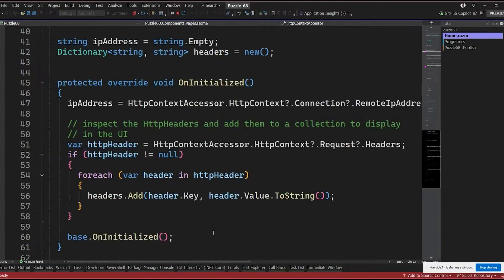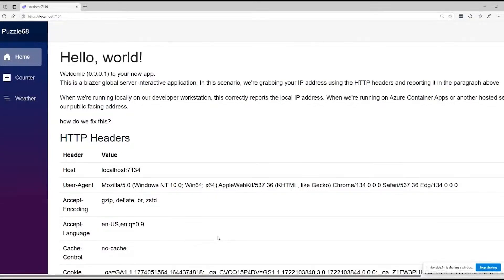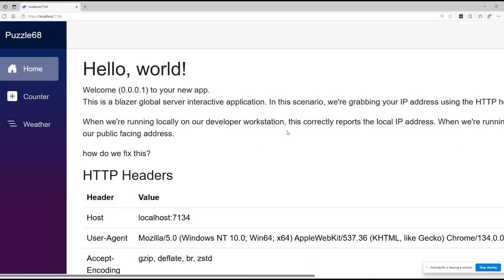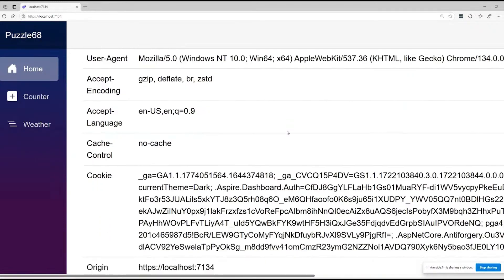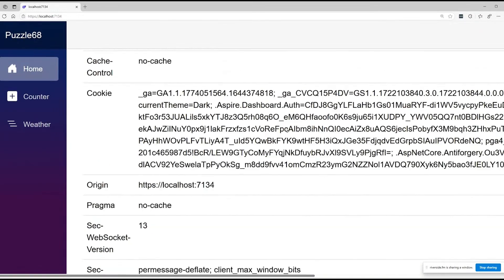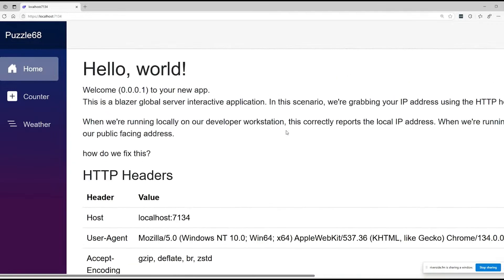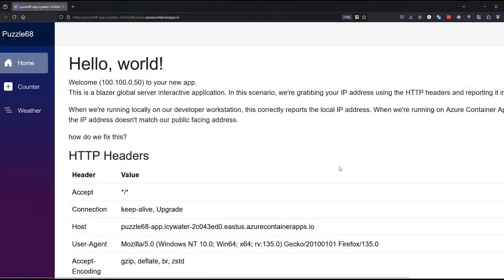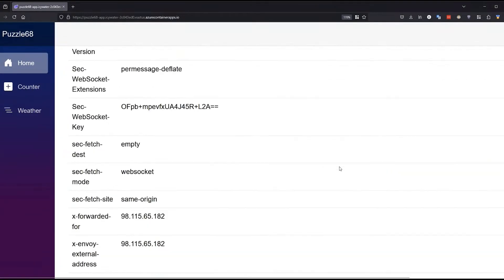The Blazor Puzzle 68 - Get Real Client IP Address in Blazor Server Apps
🚀 Blazor Puzzle #68: Solving the Real Client IP Mystery
This week, we tackled an issue from a Blazor developer struggling to retrieve the real client IP address when their Blazor Server app was deployed.

🔍 The Problem:
❌ HttpContext.Connection.RemoteIpAddress returns internal, non-routable IPs when running:

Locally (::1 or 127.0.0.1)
In Docker (172.17.x.x)
On Azure App Service or Container Apps (100.x.x.x) due to proxies & load balancers
✅ The Solution:
To get the actual client’s IP address:
1️⃣ Use the X-Forwarded-For Header 📡

Many cloud providers & proxies add this header to preserve the real IP.
2️⃣ Enable ForwardedHeadersOptions in Program.cs
Configures ASP.NET to use the real IP from X-Forwarded-For.
3️⃣ Ensure WebSockets is Enabled in Azure App Service
Prevents SignalR fallback issues that might hide IP details.
4️⃣ Use AddDataProtection() in Azure
Ensures encryption keys sync across multiple instances.
📌 Watch the full deep dive & see the working fix in action!